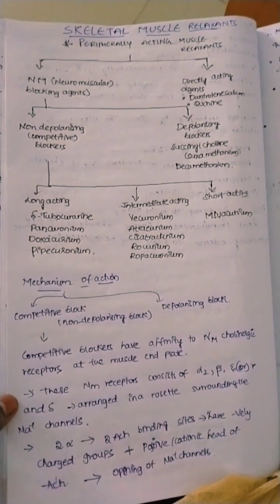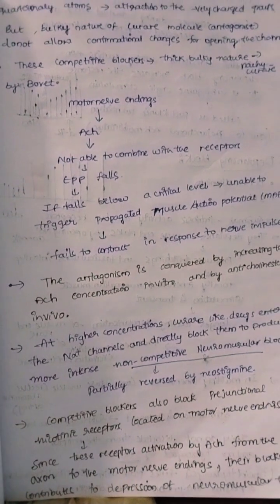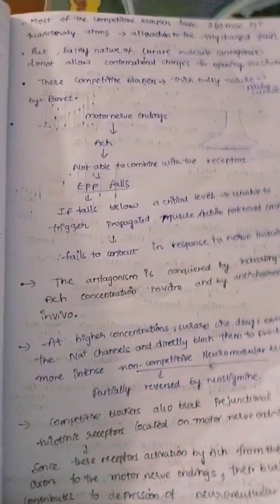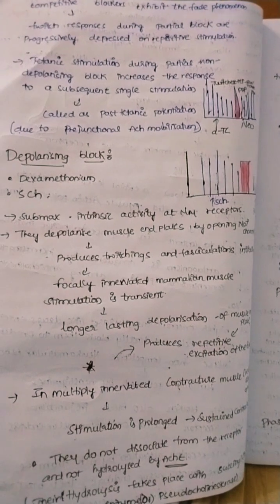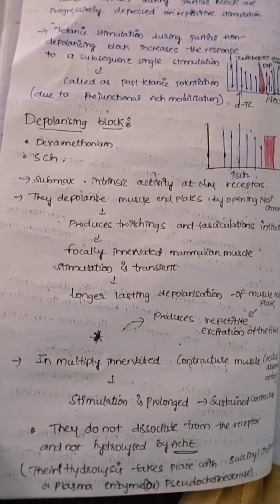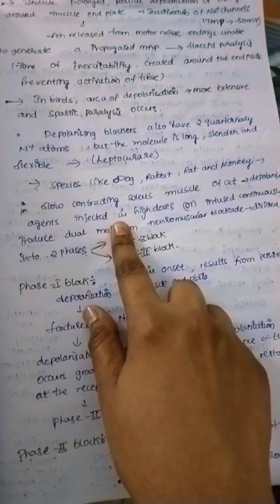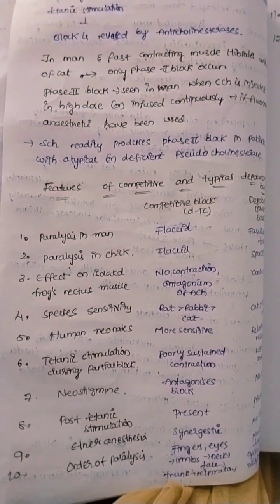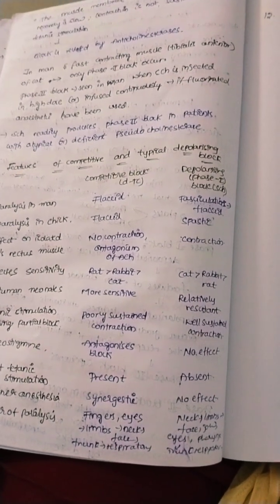Skeletal muscle relaxants (Anti spasmodics ) comes under PNS (PART 1)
@ Reference( KDT ) In this we will learn about classification and Mechanism of Action 😊